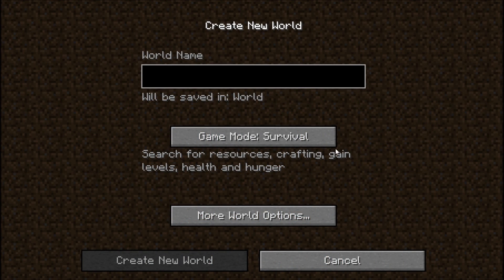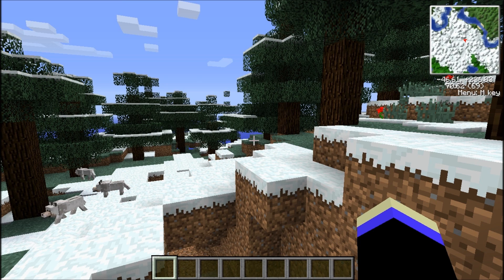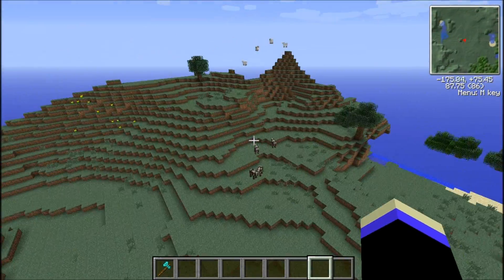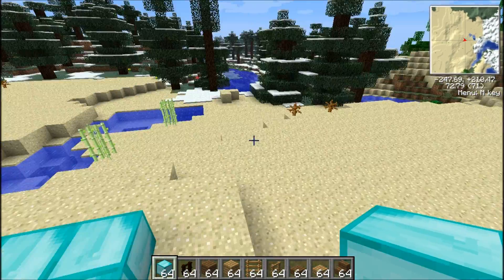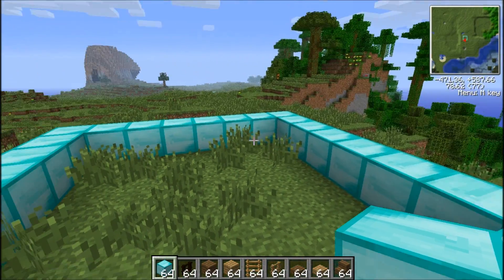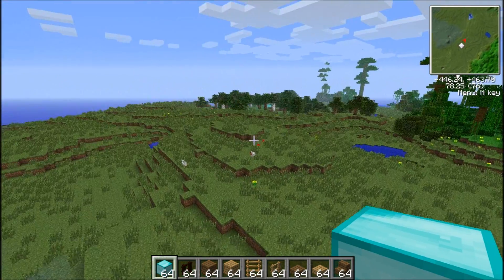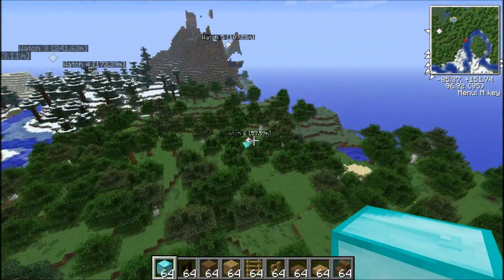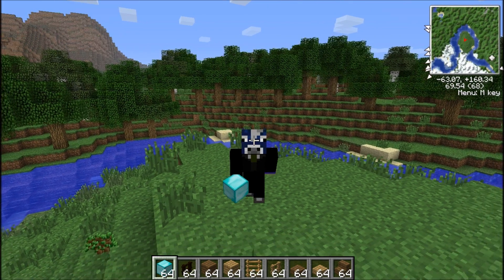Let's Build - Volts: Prep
LET US BUILD!

Today Owen is going to start work on starting to work on a battlefield. Why? Why not!
What else is he going to fucking do?